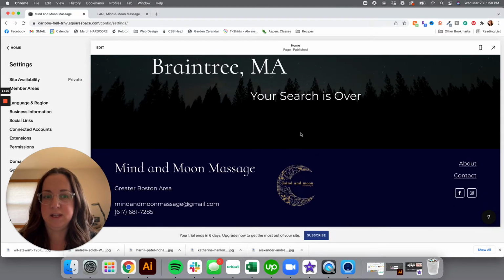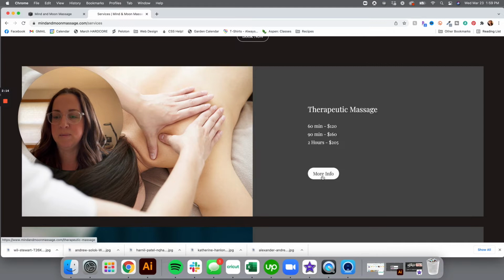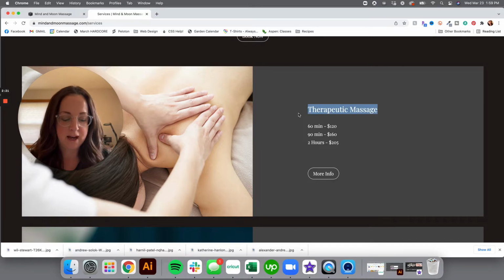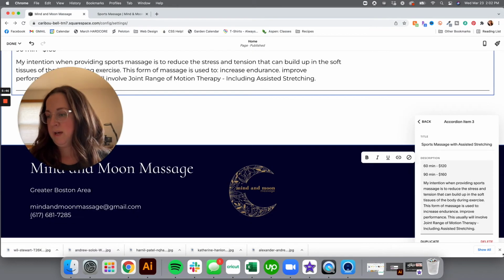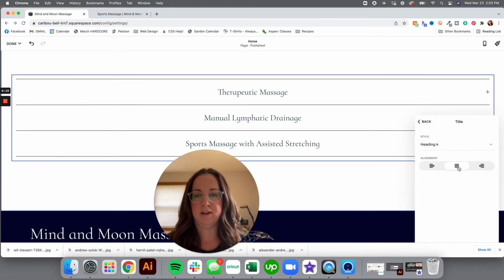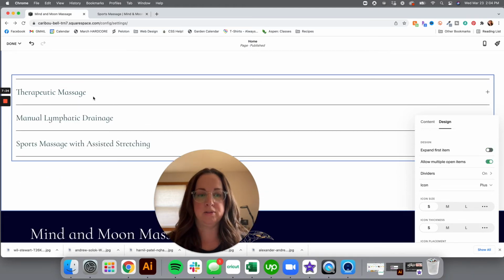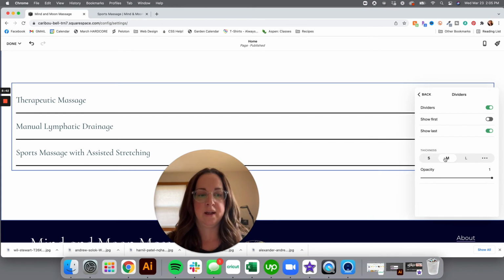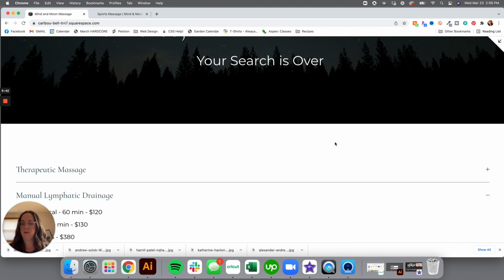How To Create an Accordion Menu in Squarespace Step-by-Step Tutorial 2022 | Helium Strategic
In this video, I will walk you through how to create an accordion menu on a page of your Squarespace website.

On websites you can use an accordion block to display text content in collapsible sections. This is a great option for structured, text-heavy pages like FAQs or service offerings. Accordion blocks help keep your page short and reduce scrolling for your visitors.

Squarespace allows for beautiful, professional, responsive design you need to stand out in today’s competitive market while also being an intuitive, user-friendly platform that makes future edits a breeze as your business grows. Want to know more?

My Favorite Tools for Web Design:
Apple Macbook Pro 13"
LG 27UN850-W Ultrafine UHD (3840 x 2160) IPS Monitor
Apple Magic Trackpad

The current live version of this Mind and Moon Massage

Hi, I’m Celeste Woodside.

For a decade, I built and ran a healthy, flourishing, highly-rated, brick and mortar wellness business where I employed and managed 10+ employees and cultivated and nourished a healthy and engaged client list of 4000+ clients.

Building my business turned on all my entrepreneurial instincts as I dove deep into all the goodness that is creating a thriving, profitable business through leadership, client management, brand strategy, marketing, and operations. I understand what it takes for a business to generate success.

Now, I am led by the same calling to help people that led me to wellness work, but my great love for creating captivating identities for brands, building beautiful websites & executing effective social strategies are leading the charge.

YOU also have a deep desire to share your talent or service or product and are ready to start a business but need help getting it out of your head and into the world.  You are the next big thing (you are!), but you need help creating a presence, getting noticed, and cultivating a following.

I’m your girl.  Let's do the damn thing.

Starting a Business | How To Start a Business | Building a Squarespace Website | Easy Squarespace Website | Squarespace for Beginners | Start-To-Finish Website | Step-By-Step Website Tutorial | Squarespace Tutorials | How To Build a Website | How To Make A Website | Become a Web Designer | Accordion Block | Accordion Menu | Squarespace Accordion Menu

Interested in working with Me? I am open to collaborating on projects, sponsored posts & videos, brand/product ambassador relationships, classes & seminars and speaking engagements.  Reach out!